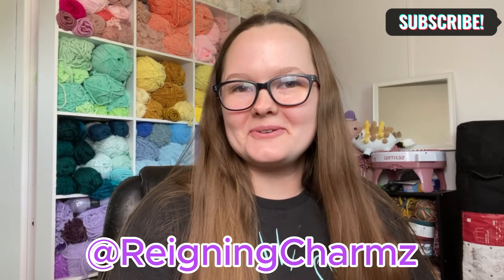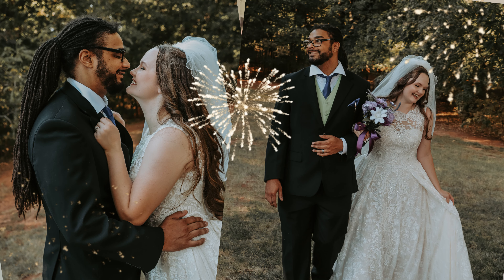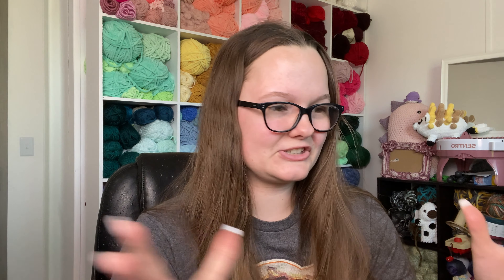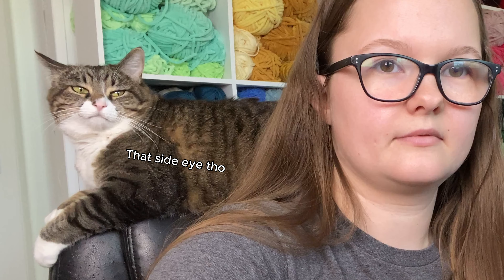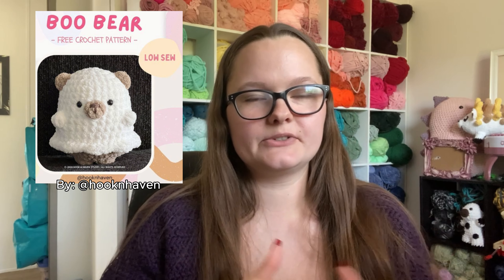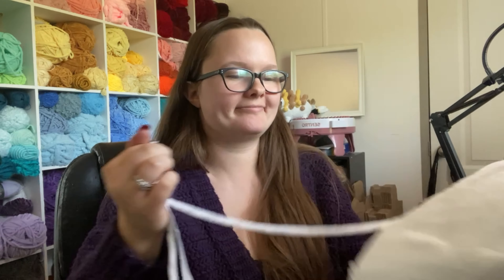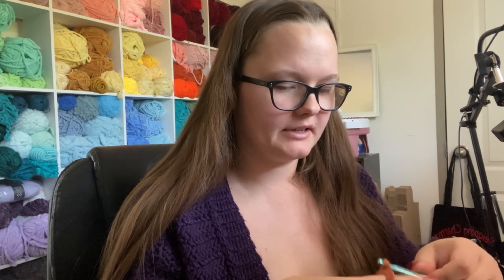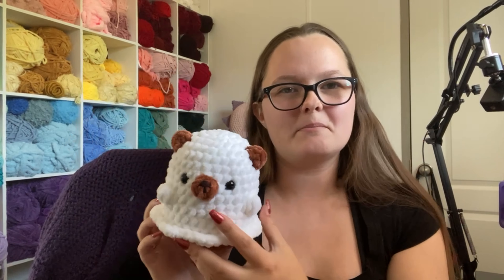Crochet & Chat Halloween Edition! | What Happened at my Wedding, Market Prepping, and New Patterns!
Hi friends!! IM BACK!

It's been a little while since I've been able to post content because I was focusing on my wedding and celebrating that moment in my life. Now I am back with brand new content, and so excited to share alllllll the details on what happened at my wedding (because it was definitely eventful. ) as I prepare for my biggest market that happened on Oct 18-20th! Official market prep videos for that market are coming next as well as an entire video dedicated to the 3 days at the market and how it went.